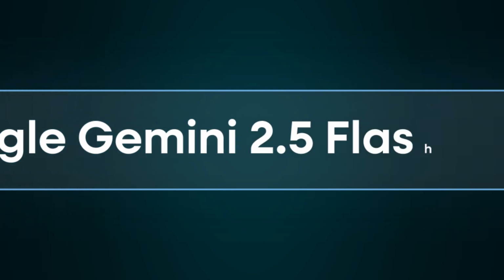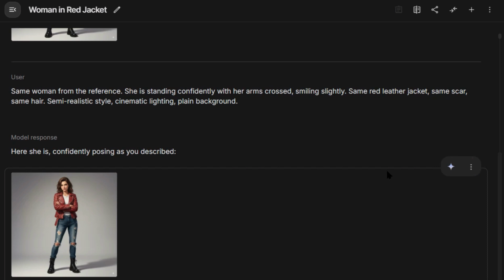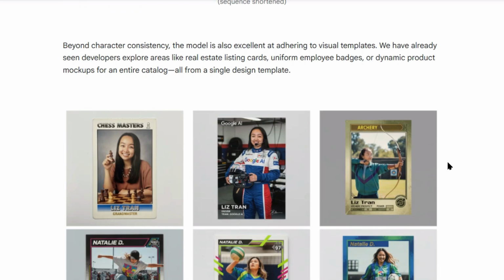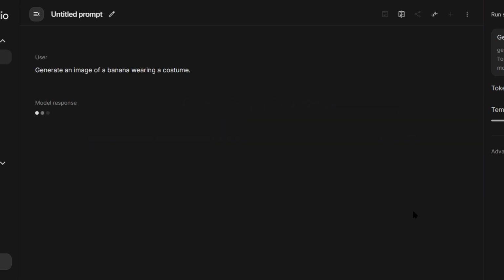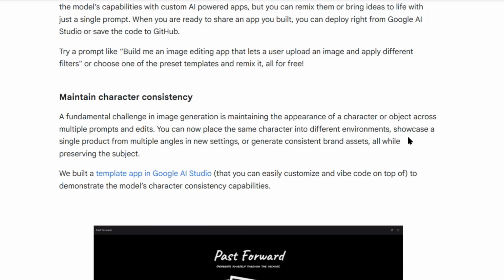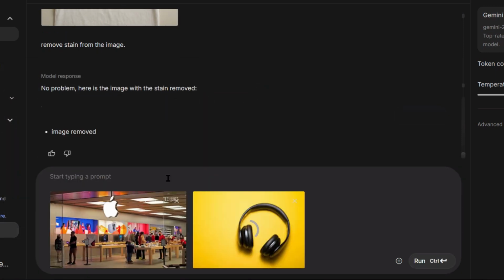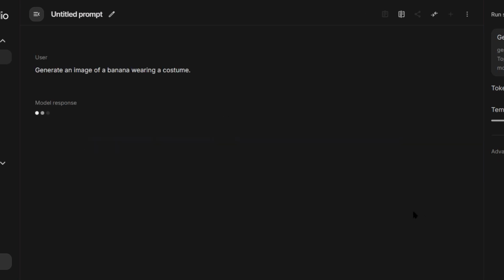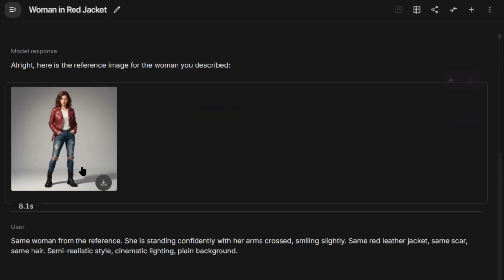NEW Gemini 2.5 Flash Image Update is INSANE & FREE!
Google just dropped the Gemini 2.5 Flash Image Update… and it’s completely FREE.

This isn’t just another AI tool. This is a game-changer.
Here’s why:

✅ Create characters that stay consistent across every image.
✅ Edit photos like a pro with just plain text.
✅ Blend multiple images into one perfect shot in seconds.
✅ Add, remove, or fix anything in your photos with insane precision.
✅ Real businesses can use this TODAY for free.

No waiting list. No paid subscription. Just pure AI power.

👉 Imagine creating professional visuals for your brand in minutes instead of weeks.
👉 Imagine replacing expensive photo shoots with a single command.
👉 Imagine your competitors using this while you’re still on Canva.

This is your chance to get ahead. If you don’t start testing Gemini 2.5 Flash Image now, you’ll be behind the curve.

The features that make it different from every other AI tool

How YOU can use it to create content that actually stands out

The future of AI image creation is here. Don’t watch it pass you by. 🚀

0:00 – Google Gemini 2.5 Flash Image Update Intro
0:25 – Why This Update Is a Game-Changer
1:12 – Character Consistency Solved
1:55 – Next-Level Editing Features
2:43 – World Knowledge in Image Creation
3:25 – Multi-Image Fusion Explained
4:11 – Technical Details & Pricing
4:45 – Ready-to-Use Template Apps
5:11 – Invisible Watermark (SynthID)
5:29 – How Different Industries Can Use This
6:19 – What’s Coming Next From Google
7:06 – How to Get Started With Gemini 2.5
8:42 – Pro Tips to Maximize Results
9:40 – Why Early Adoption Matters
10:21 – Step-by-Step Action Plan
10:34 – Resources & Community for AI Tools
11:17 – Final Thoughts & Call to Action